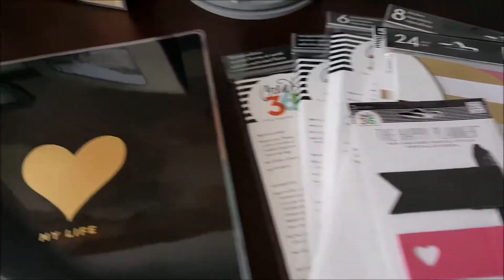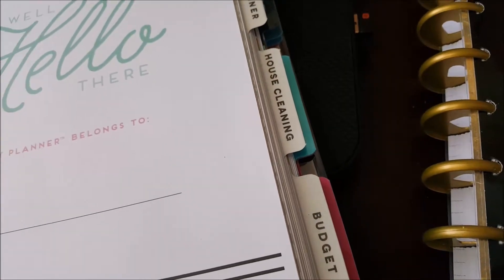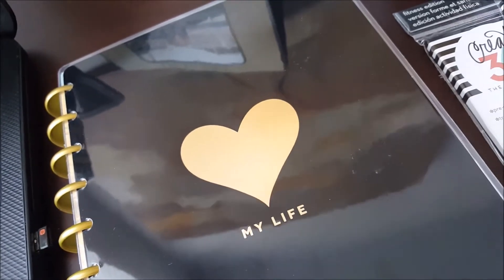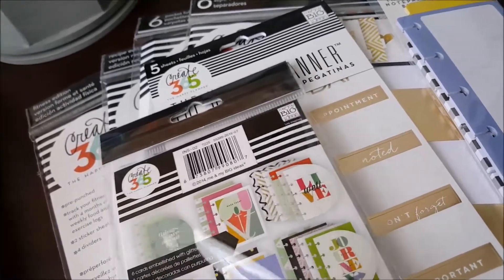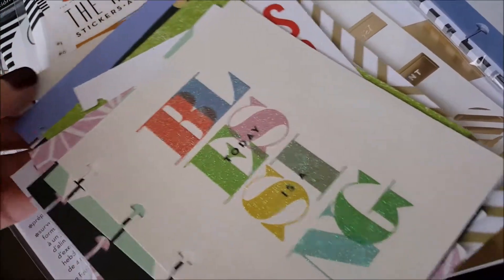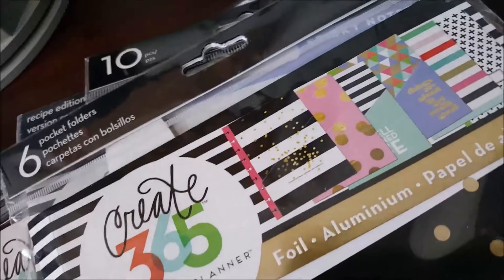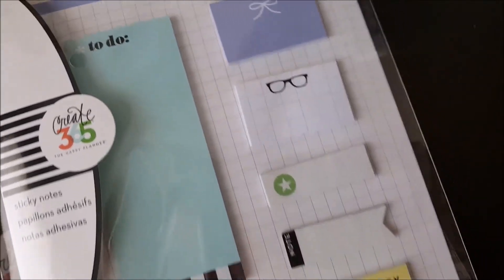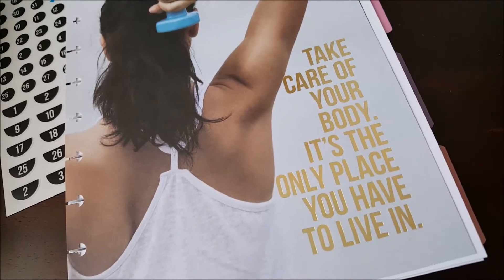Happy Planner Haul - Michael's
Check out my Happy Planner Haul, been to Michael's 2 weekends in a row, I think I'm addicted to Happy Planner's!